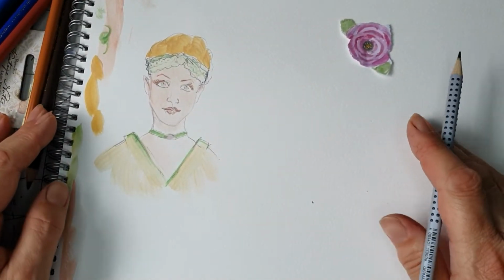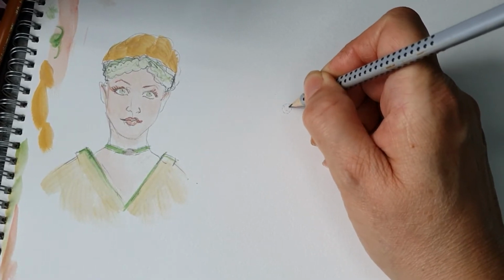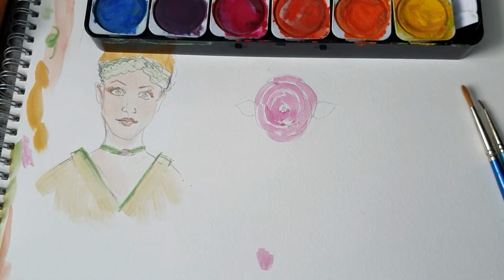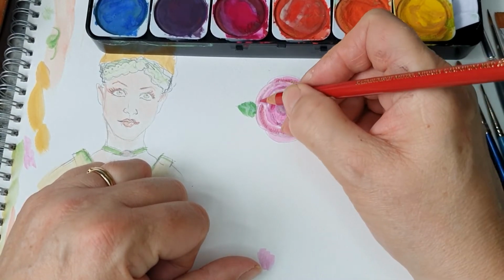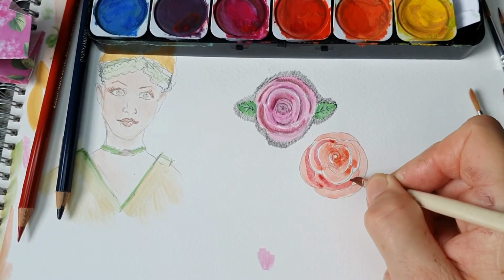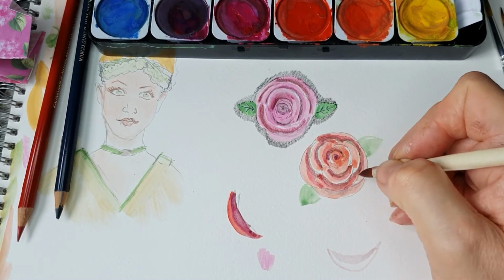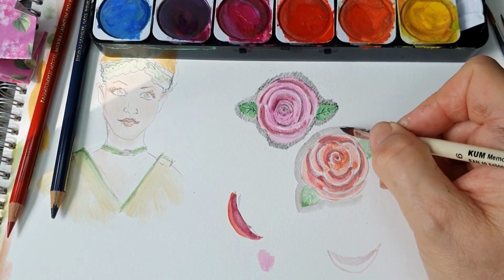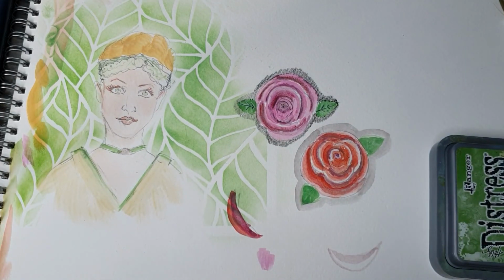How to Paint Simple Stylised Roses for your Junk Journal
Today I am painting Stylised Watercolour Roses. As you watch this video, you can tell even I am thinking it is too simple for this painting method to work!

But, I have not painted an unusable rose YET!

 Use strokes in a curvy broken spiral, with deeper shading in the middle of each stroke and area and high-lighting (white paint or pen) here and there on the top edges. Perfect!

I currently upload my videos on Wednesday,  Thursday,  Friday, Saturday and Sunday each week. Please do all the above because I need my channel to grow. Thanks all xx